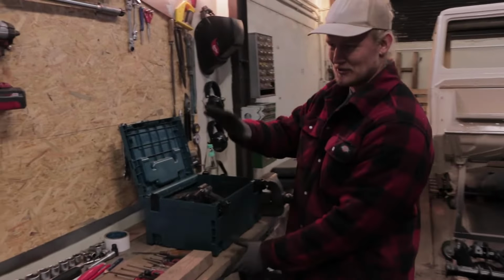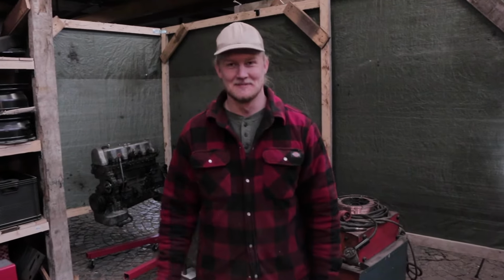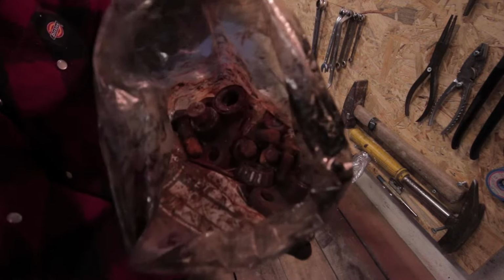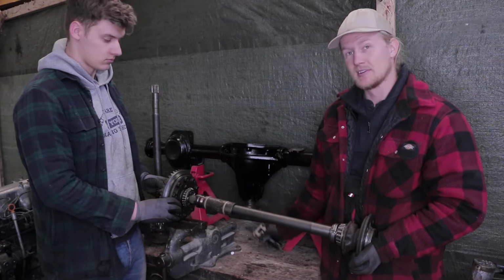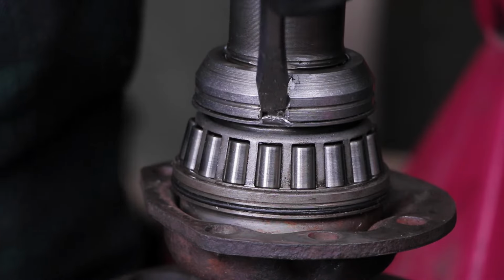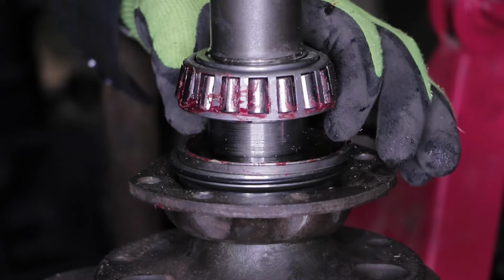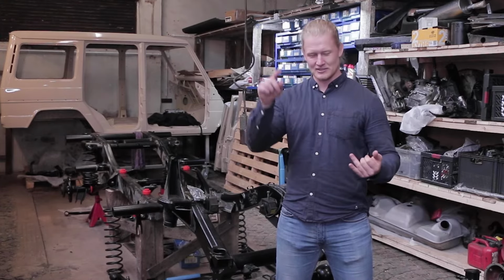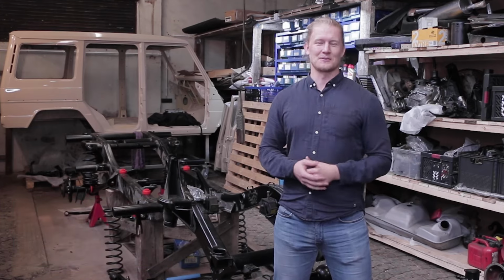Reassembling Axles & Suspension Part I | Project Thor Ep7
In this episode we begin to reassemble the axles and suspension of Europe's cheapest Mercedes G wagon, a 1988 W460.